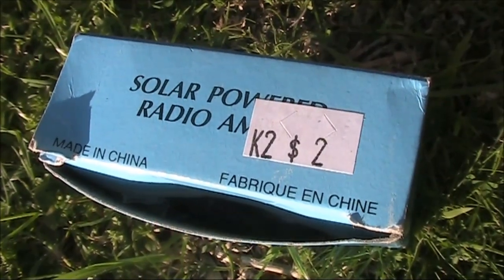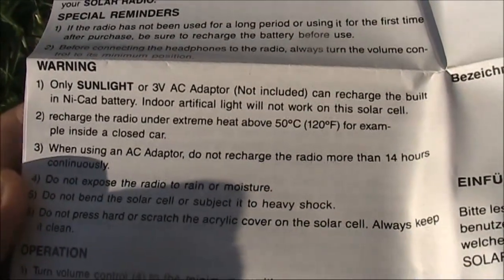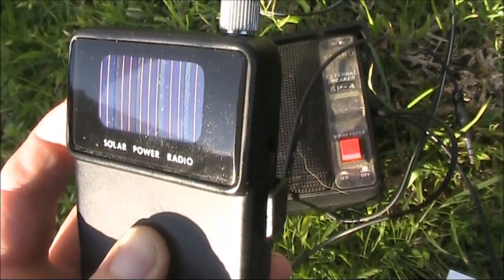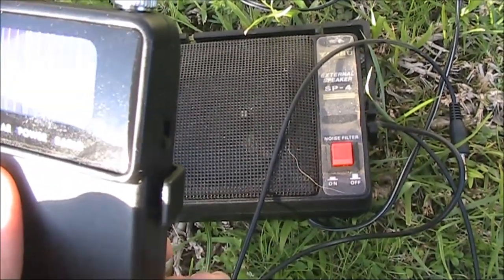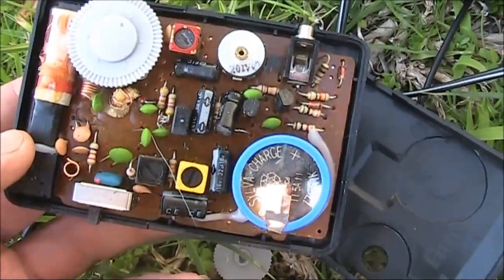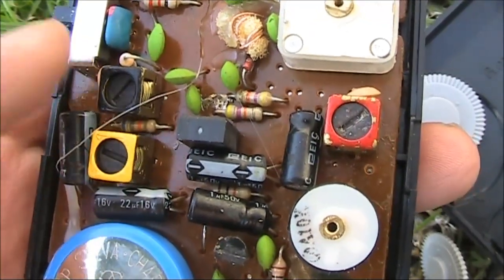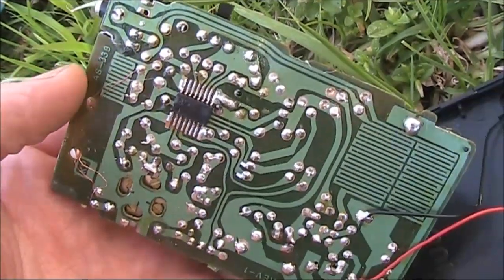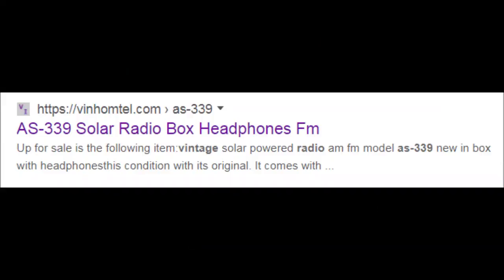Two dollar teardown: solar powered transistor radio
Testing and looking inside a cheap transistor solar powered radio bought at a charity shop.